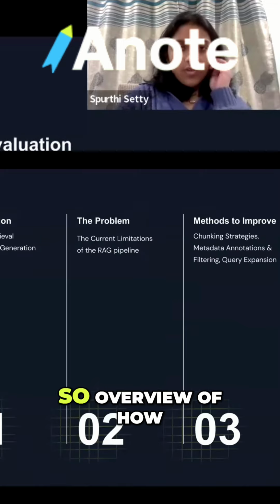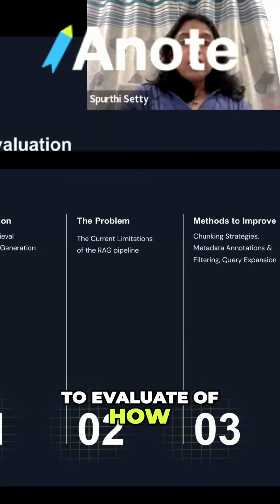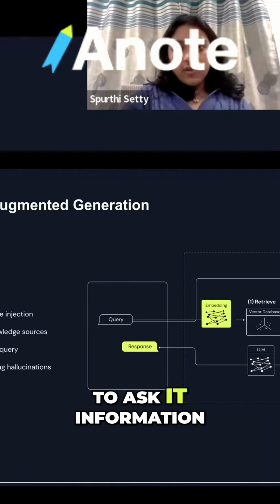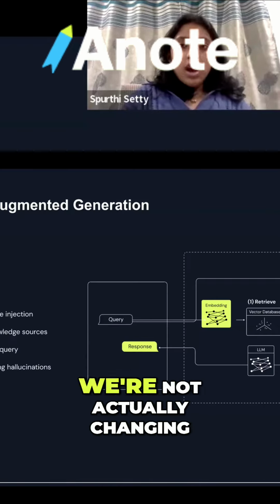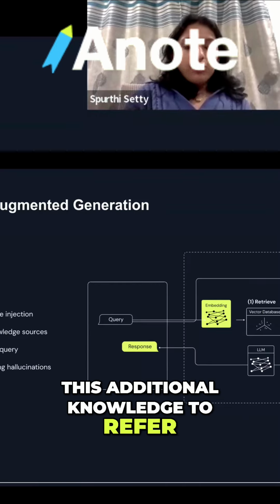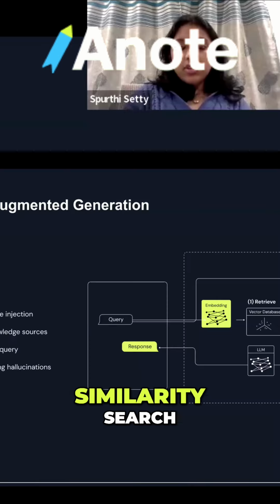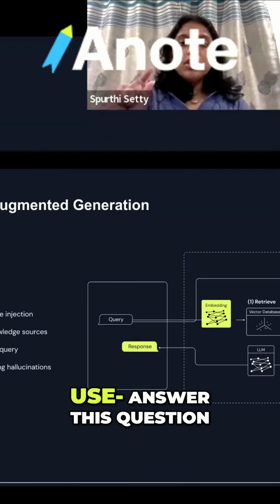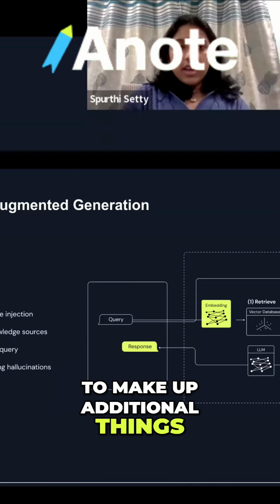RAG Explained: Improving Question Answering in Finance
Large language models (LLMs) need knowledge injection to answer questions accurately. RAG, a form of in-context learning, adds information to the query itself. But it has limitations when use cases become complex.